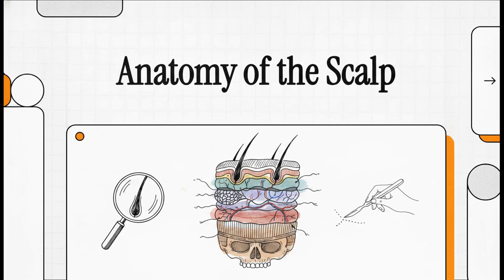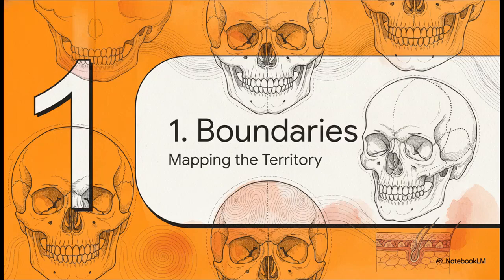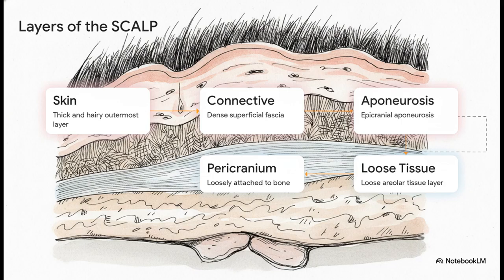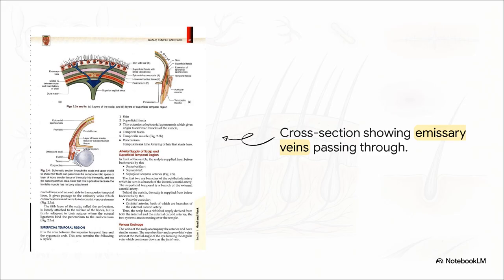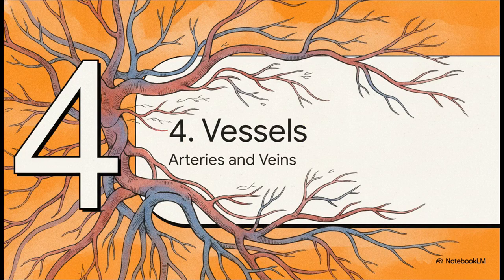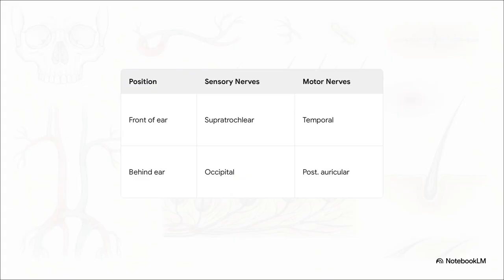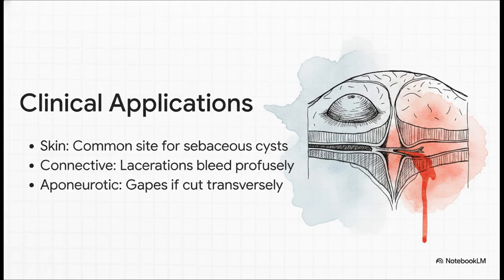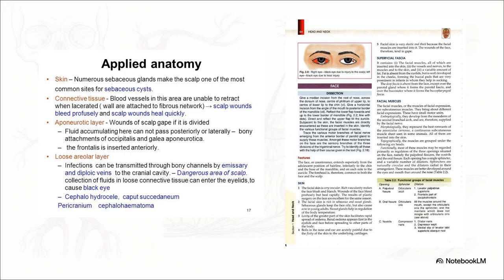Anatomy of the Scalp